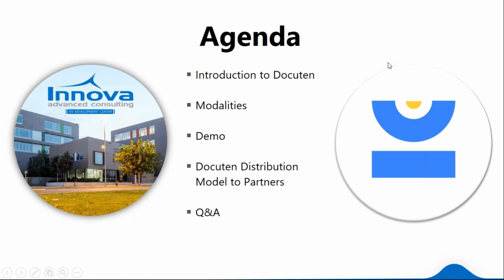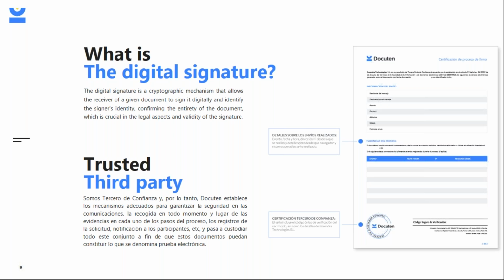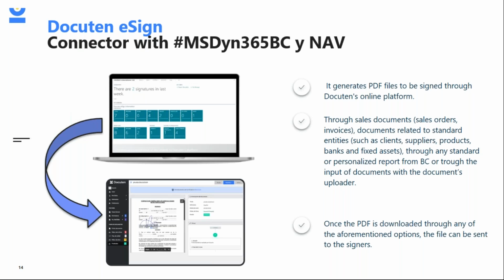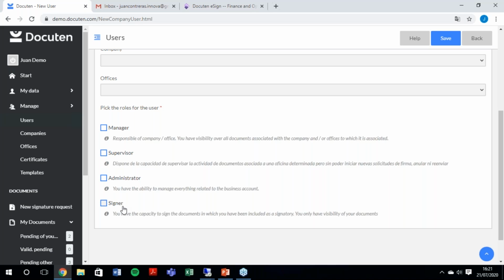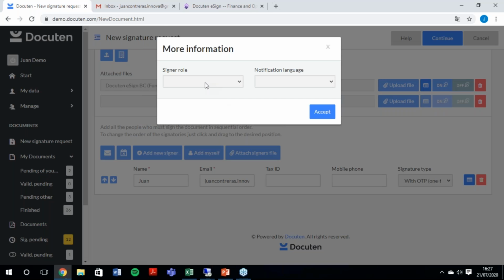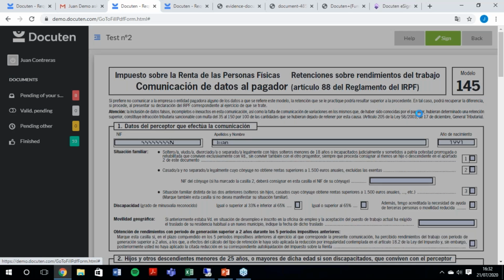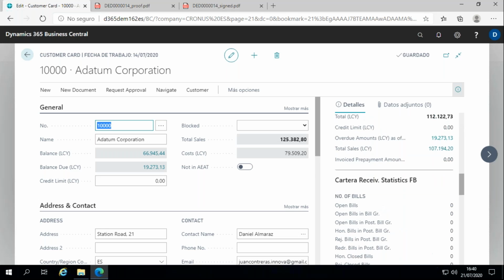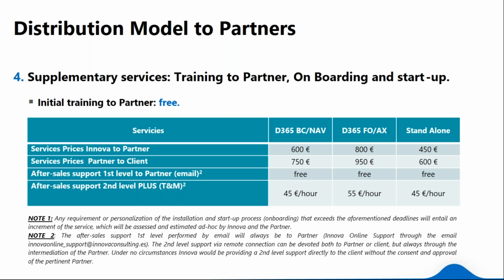Docuten Webinar: Get ready for your vacations with the digital signature integrated with Dynamics!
💻 Docuten is an easy to use SaaS platform that promotes the digital transformation of the entire business cycle in any SME. Its main objective is to offer digital solutions that increase the productivity and generate a rapid and efficient workflow. With its solution of digital signature, your clients will be able to send to sign and sign all type of documents in a legal and secure way, complying with the European digital regulations such as elDAS. Since it is a very easy-to-use tool and the user can utilize it remotely, it’s the perfect solution to teleworking.

Docuten is a tool involving different subject areas allowing the user to employ the solution in a website or in Microsoft Dynamics 365 Business Central, Microsoft Dynamics Finance & operations, Navision and AX.

In this webinar, we will thoroughly see Docuten, as well as all its connection possibilities and we will clear all the doubts or questions you may have.

🗒 AGENDA:
✅ Docuten’s introduction
✅ Usage
✅ Demo
✅  Distribution model
✅ Questions and doubts

👥 This webinar will be conducted by Juan Contreras from Innova Advanced Consulting.